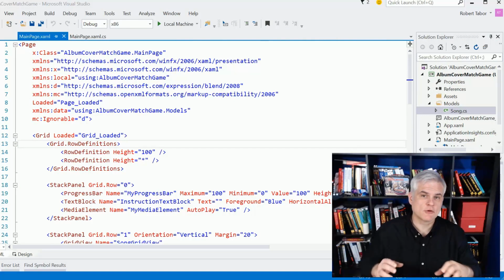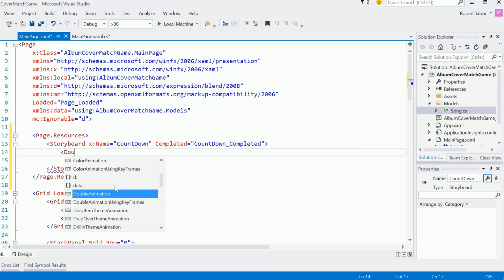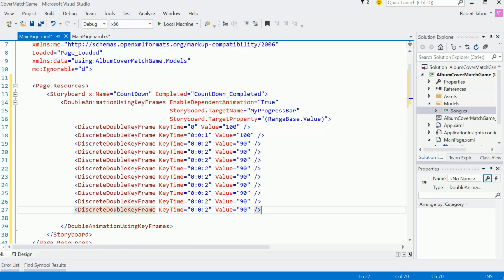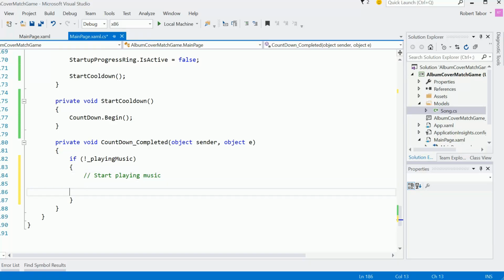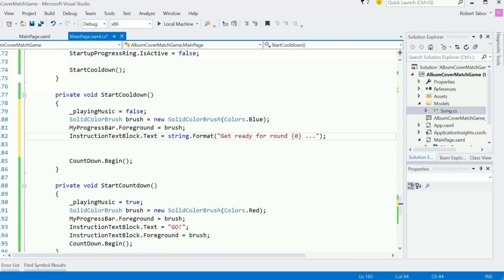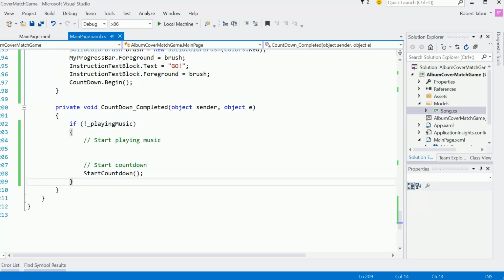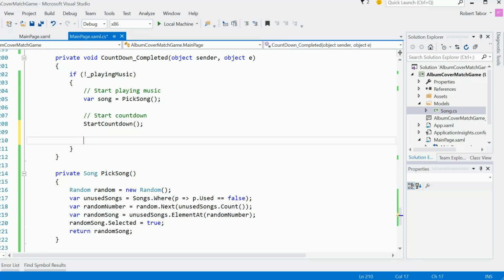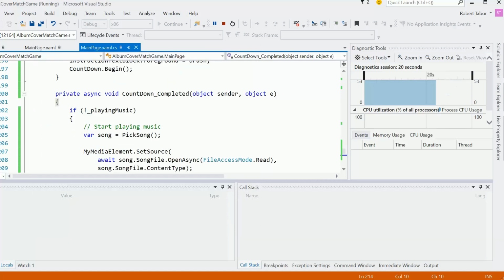66 Album Cover Match Game - Employing Game Logic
In this third video, Bob re-focuses on the game logic, filling in some core missing pieces like music playback and more.